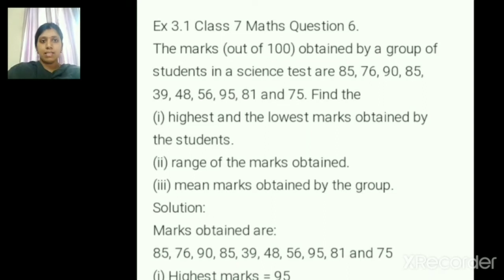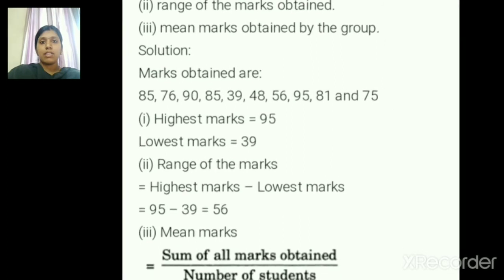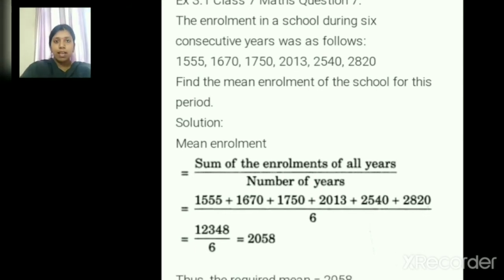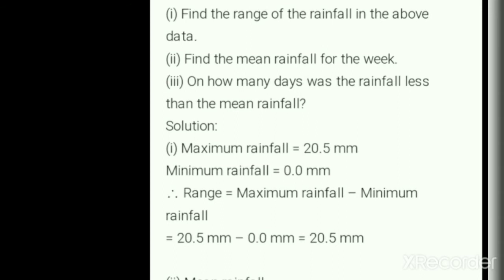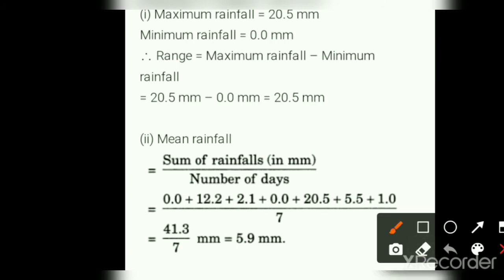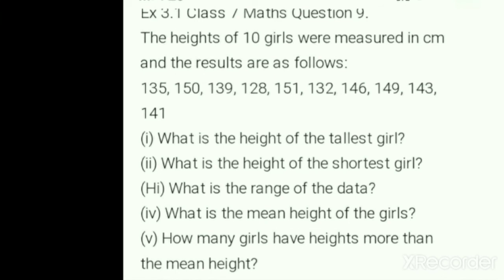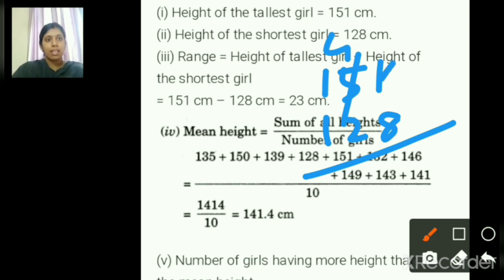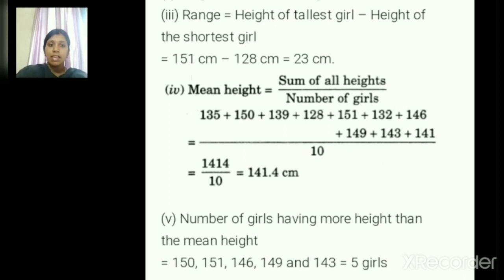Class 7 Mathematics module 2